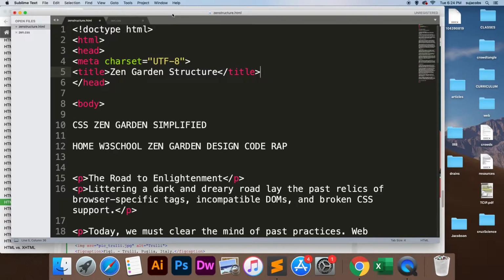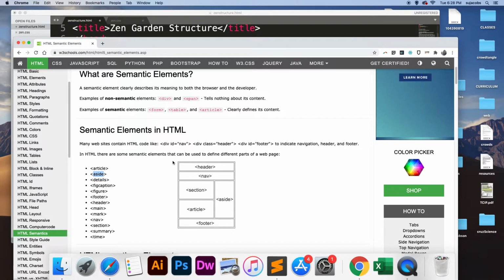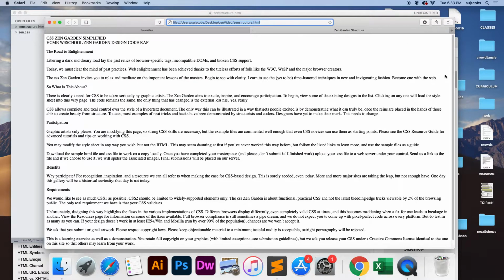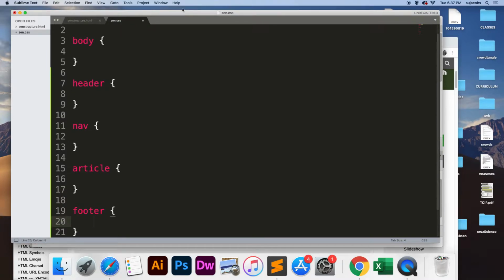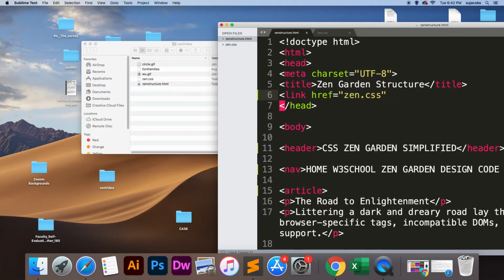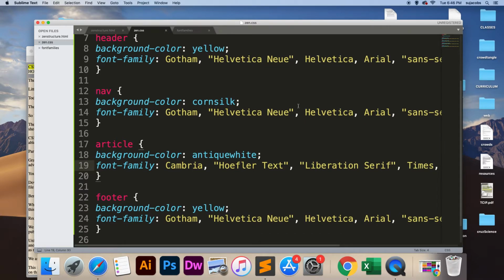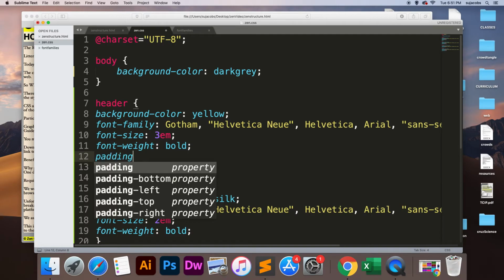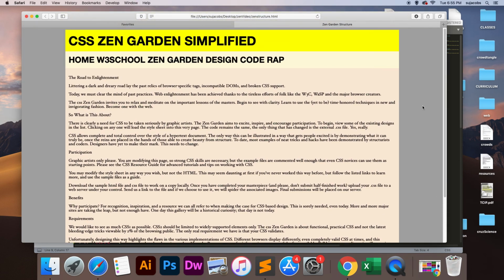How to Structure HTML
How to create a basic structure for your HTML Page. How to link the CSS. How to add some basic styles.